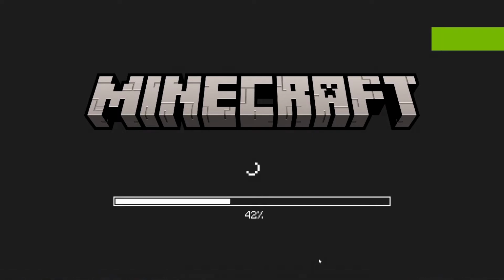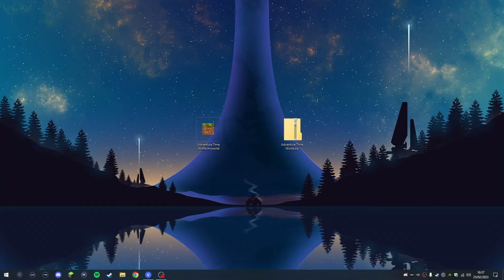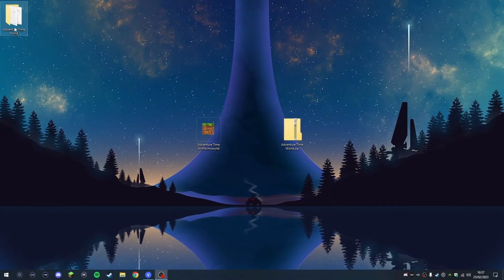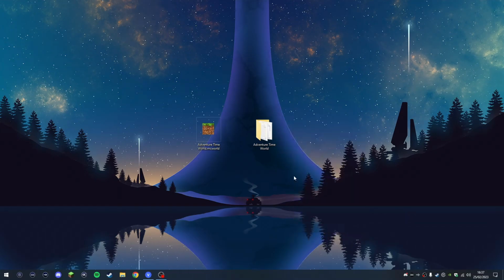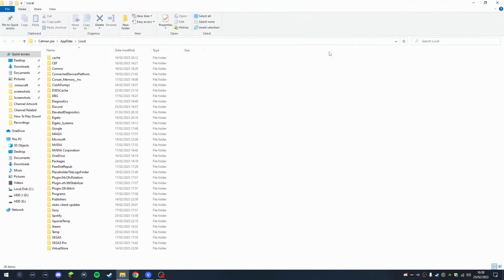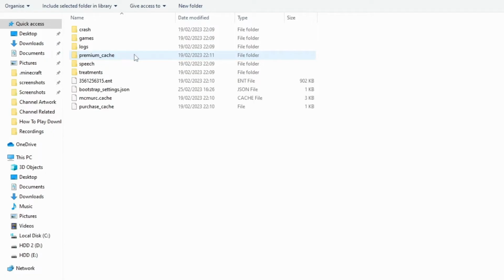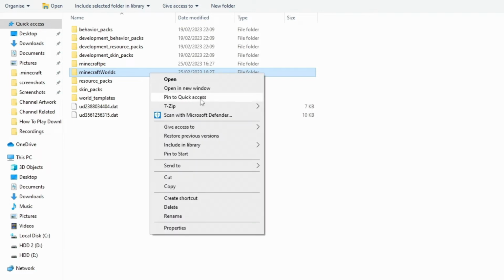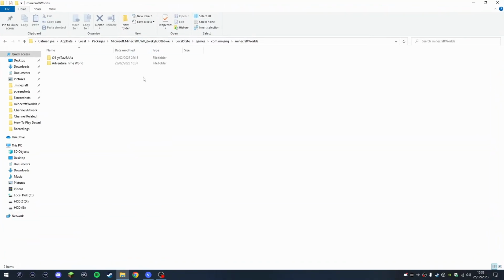How To Install Downloaded Minecraft Worlds On PC EASILY! - (Bedrock Edition)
Downloading Minecraft worlds is rather easy but for some players depending on the download file type, this easy task can quickly turn into a painfully frustrating one.

Regardless of if you are needing help with correctly Installing .mcworld files or .zip this tutorial will be able to help guide you through the process quickly & easily! It'll also hopefully educate you on some useful information to know when downloading worlds, enjoy! :D

🔸Timestamps & Music Info🔸

🕘Timestamps:

0:00 - Preview

0:32 - The Different Types of Downloadable Files.

1:23 - How To Install a .mcworld file

1:53 - How To Install a .zip world file

3:30 - Commonly Asked Questions?

5:08 - Outro

🔸SOCIAL MEDIA🔸

💬 Xbox GT: MrCatmanjoe
💬 PS4 PSN: MrCatmanjoe